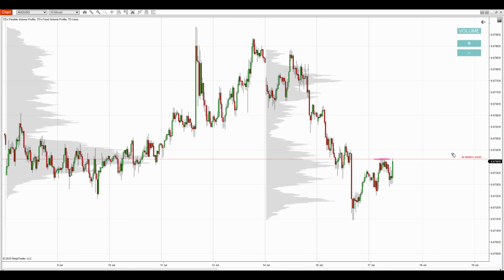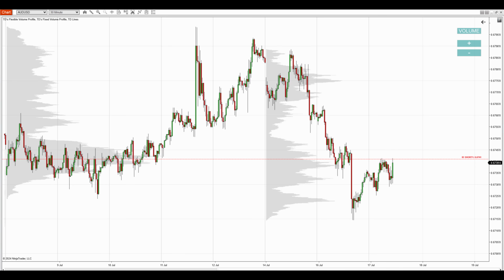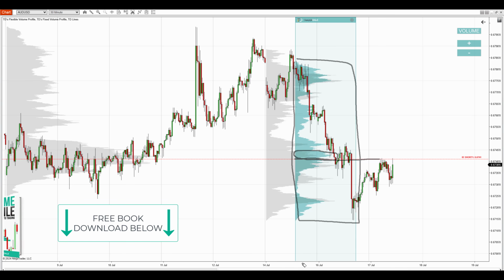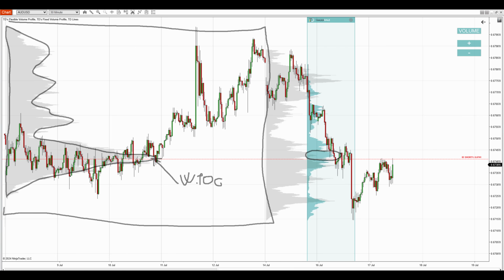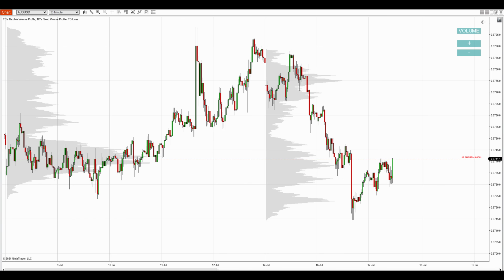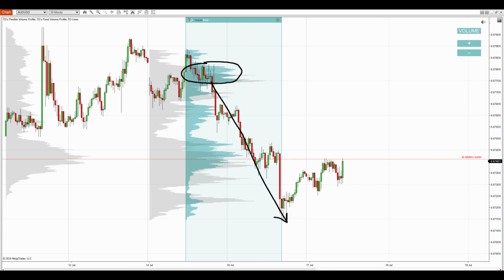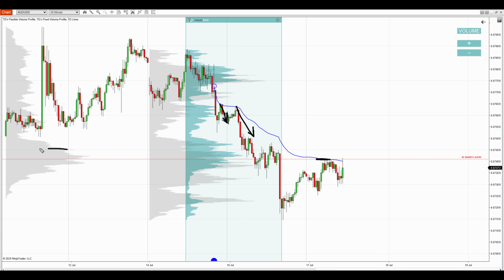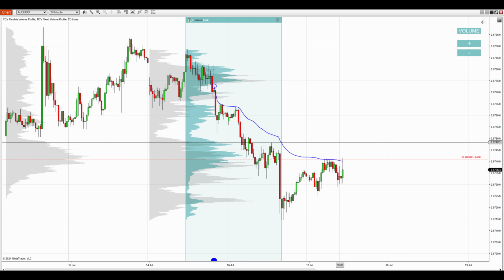Day Trading With Anchored VWAP & Volume Profile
Introduction   (0:00)
Volume Profile Setup  (0:51)
Weekly POC   (1:50)
Anchor VWAP Setup  (3:15)
Take Profit   (5:17)
Independence Day - SALE  (6:43)

Happy trading
-Dale